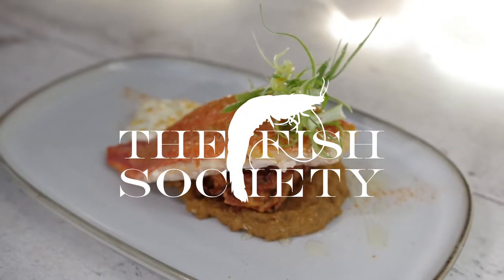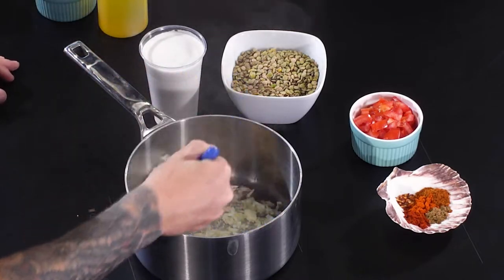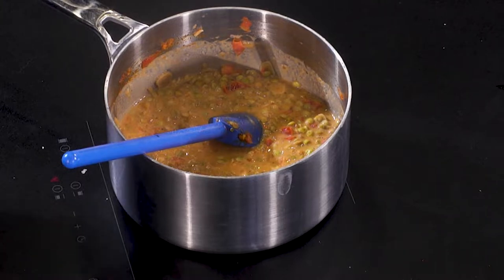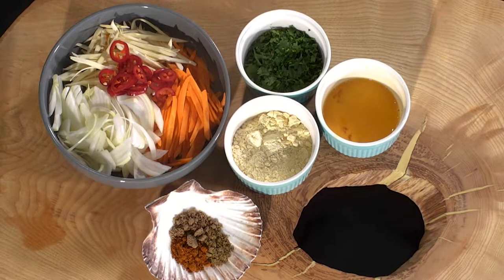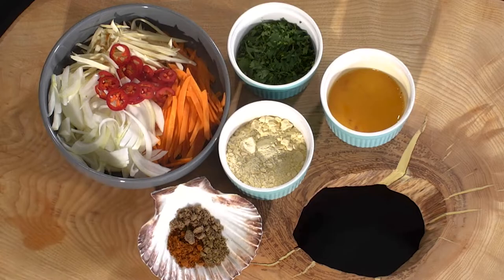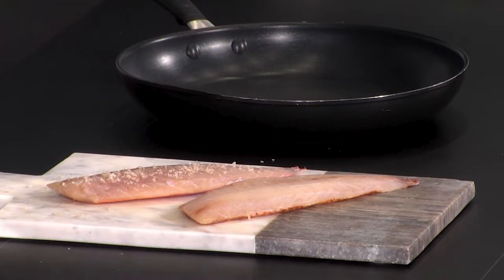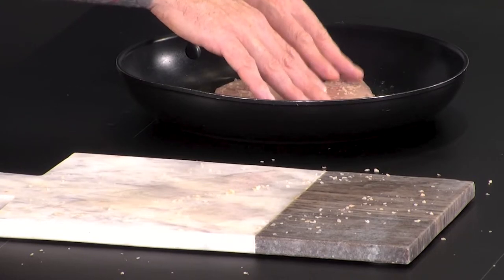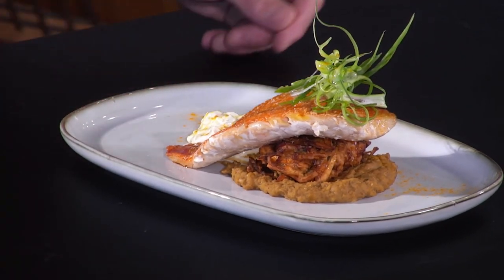Learn to Cook Red Mullet Fillets with Coconut & Lime Dahl, Vegetable Bahji, Mint & Cucumber Raita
Our Chef Tim creates a  beautiful Indian inspired feast using Red Mullet Fillets on a bed of coconut and lime dahl, mint & cucumber raita and some moreish root vegetable bhajis. You don't want to miss out on making this one..

Ingredients

Dahl
200g Green lentils, washed and drained
400g Cans coconut milk
1 Small shallot
2 Garlic cloves, peeled and chopped
1 Large tomato, cut into small pieces
1/2 tsp Ground cumin
1/2 tsp Curry powder
1/2 tsp Paprika
1/2 tsp Hot chili powder
1/2 tsp Chili flakes

Root Vegetable Bhaji
75g Carrots, grated
75g Parsnips, grated
60g Gram flour
1/2 tsp Ground cumin
1/2 tsp Curry powder
1/2 tsp Ground coriander
1/2 tsp Salt
1 eggs, Beaten

Mint & Raita
½ Cucumber
1 Cup yogurt
2 Sprig mint
1 Lime, zest & juice
¼ Garam masala
Maldon Salt
Black Pepper

Method
Step 1: Firstly make the Dahl. Place a pan over medium heat, Add the oil, diced shallots and saute for a few minutes before adding the chopped garlic.Add all the spices, followed by the chopped tomatoes and bring to a simmer. Stir through the lentils, followed by the coconut milk. Bring the mix to the boil before reducing to a simmer over a low temperature and cook uncovered for about an hour. stirring every 10-15 minutes.

Step 2:  For the Bhajis, put the carrots, parsnips, gram flour, cumin, curry powder, ground coriander and salt into a large bowl, mix with your hands to release some of the moisture.
Add the eggs and  then gram flour, mix well. Heat fryer or oil in a saucepan to 150C working in two batches, drop heaped teaspoons of the batter into the oil and cook for 3-4 minutes each side until golden.

Step 3: For the mint & cucumber raita peel and grate the cucumber into a bowl. Sprinkle it with salt and stir. Leave to stand for 10 minutes for the salt to draw out excess water from the cucumber through a sieve. Press gently with the back of a tablespoon to squeeze out any remaining moisture and then place in a bowl. Remove mint leaves from stem, chop. Now mix all ingredients together with yogurt.

Step 4: Season the red mullet fillets with salt, Heat oil in a pan and cook skin side down for about 4 minutes until the skin is nice and crispy, flip over a cook for another 3-4 minutes.
Serve Mullet fillets on a bed of dahl with the bhajis and a generous dollop of raita.

Try our Red Mullet Fillets..